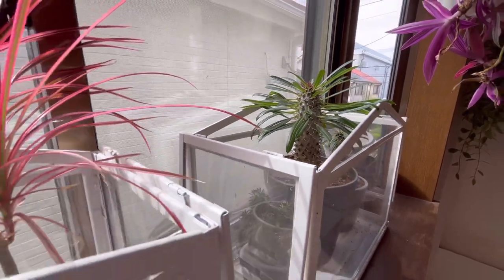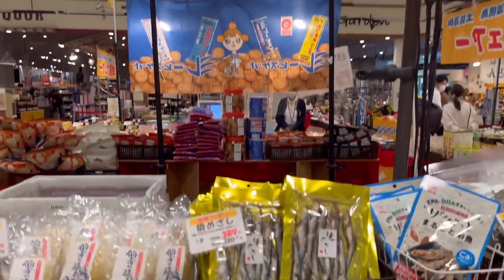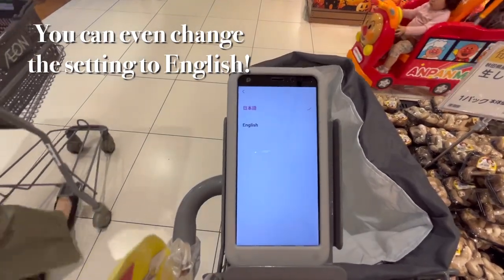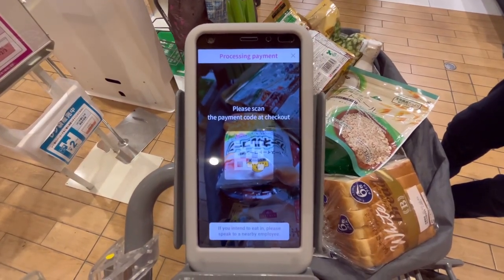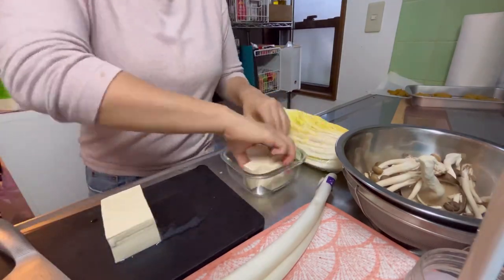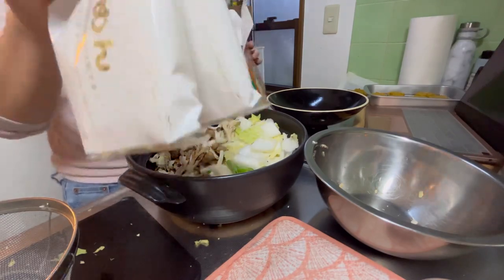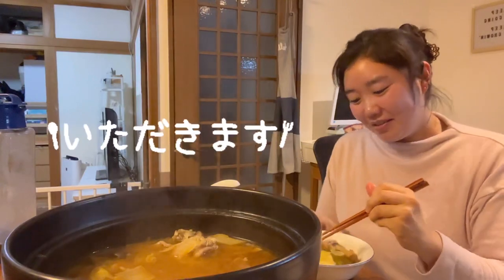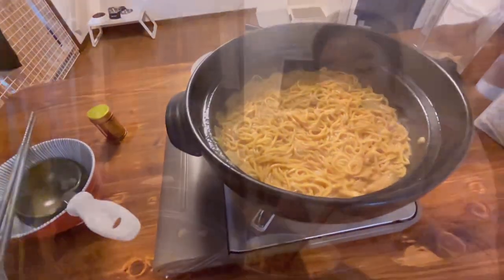A Chilly Fall Day in Japan VLOG | Shikoku Fair, High-Tech Supermarket, Japanese Nabe Hotpot (日本語CC)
It definitely feels like fall in Japan.
The chilly weather calls for one of my favorite Japanese meals: Nabe!
Come shopping with me at AEON Mall and check out the Shikoku Fair and their high-tech supermarket checkout system.
Afterwards, cook and eat nabe with me!